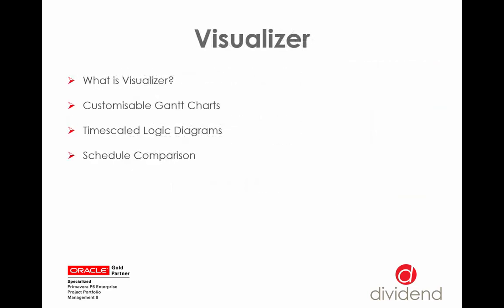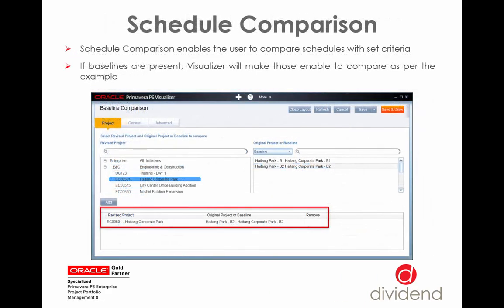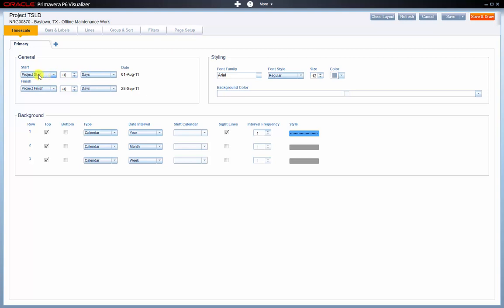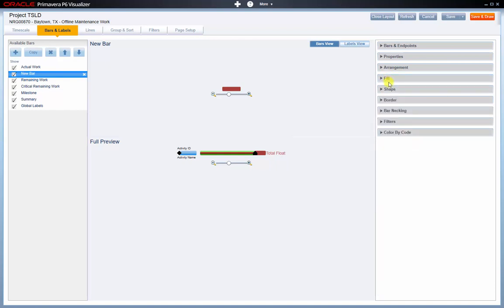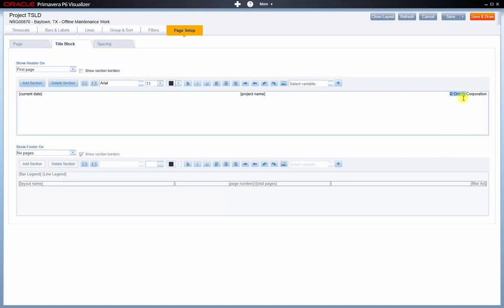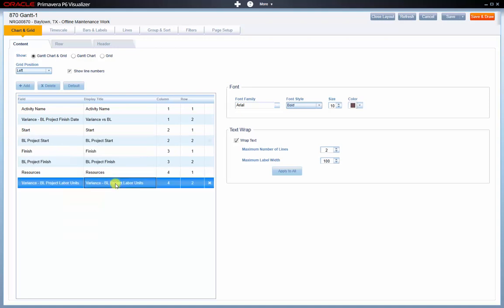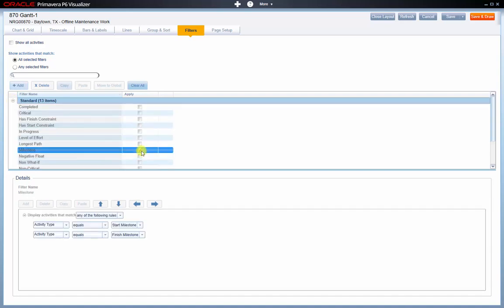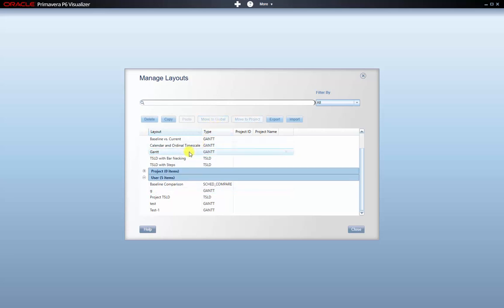Primavera P6 Visualizer - Version 18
This video walks through the three options in Visualizer: Gantt Charts, Timescaled Logic Diagrams and Schedule Comparison